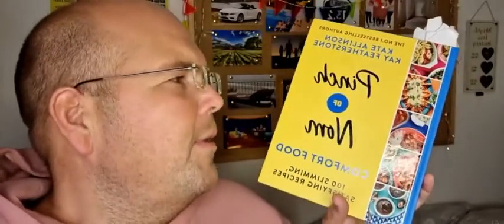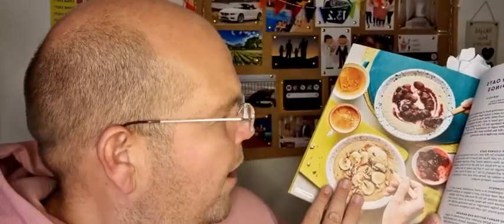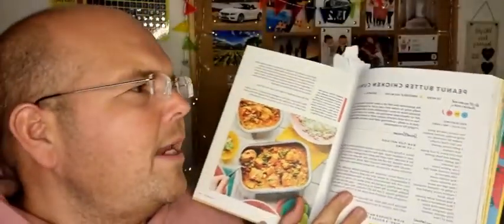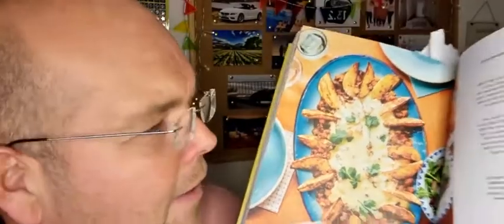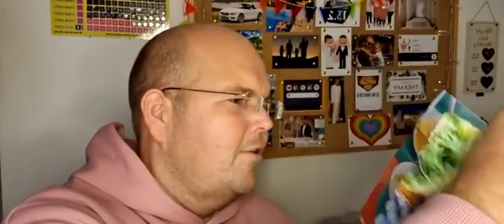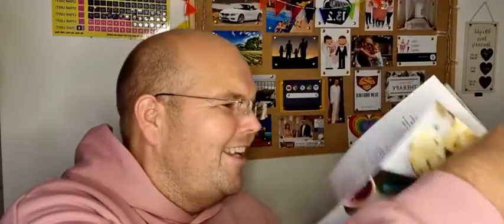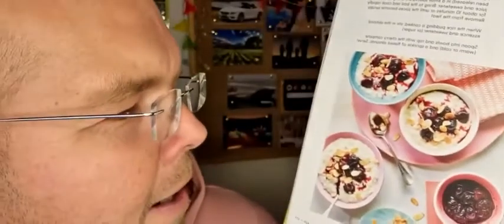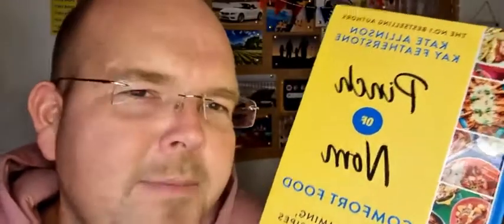2022 Pinch of Nom Comfort Food Yellow Cookbook